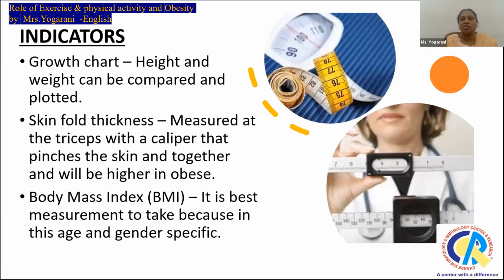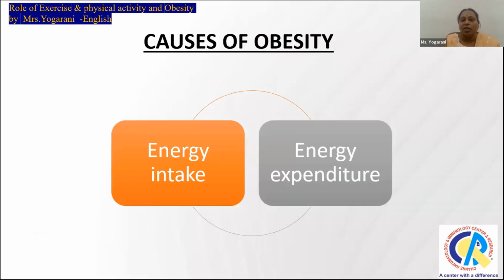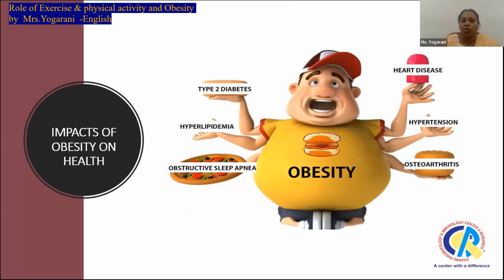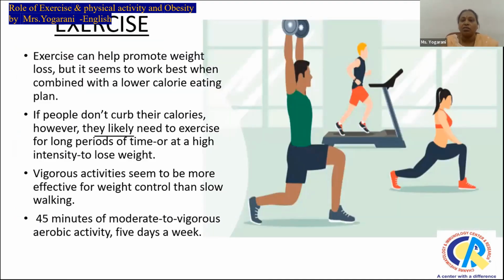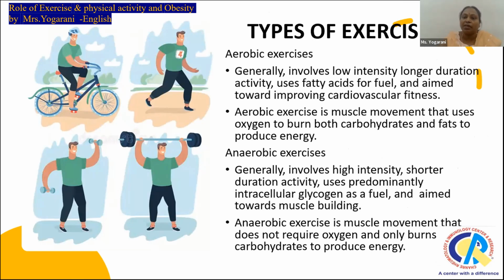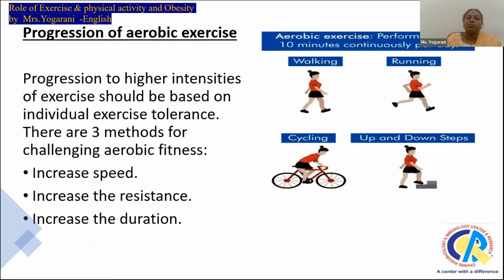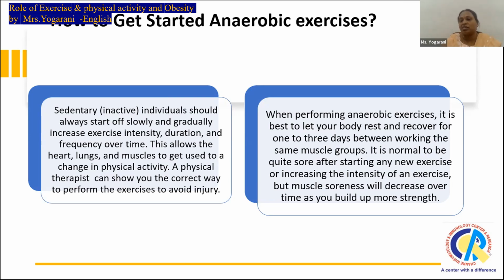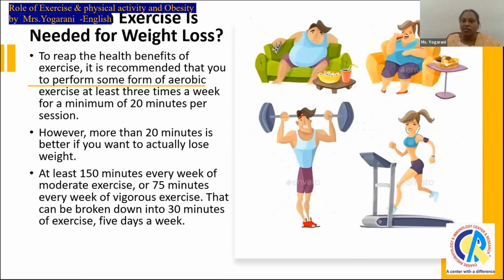Doctor's Recommended Exercises for Weight Loss and Obesity Reduction| Dr. Yogarani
Welcome to our YouTube channel dedicated to exploring the crucial role of exercise in decreasing obesity, understanding the problems caused by obesity, and finding the balance between diet and exercise for weight management.

In this channel, we aim to provide you with insightful and practical information on how exercise can effectively contribute to reducing obesity and improving overall health. Our videos will delve into the science behind how exercise influences the body's metabolism, fat-burning, and muscle development.

We will discuss the various types of exercises that are beneficial for weight loss, including cardio workouts, strength training, and flexibility exercises. Our expert trainers will guide you through proper exercise techniques, share workout routines, and provide tips to stay motivated and consistent with your fitness regimen.

Understanding the problems caused by obesity is crucial for developing a comprehensive approach to weight management. We will address the health risks associated with obesity, such as cardiovascular disease, diabetes, joint problems, and psychological impact. By shedding light on these issues, we hope to inspire and motivate you to take control of your health and make positive changes.

Additionally, achieving a healthy weight requires a balanced approach that combines both exercise and proper nutrition. We will explore the principles of a well-rounded diet, emphasizing the importance of portion control, nutrient-dense foods, and mindful eating. Our videos will provide practical tips on meal planning, healthy food choices, and managing cravings to support your weight loss goals.

It's important to remember that each individual's journey is unique, and seeking guidance from healthcare professionals or certified trainers is crucial for personalized advice. However, our channel aims to provide you with valuable insights, evidence-based information, and inspiration to help you develop a sustainable and effective weight management plan.

Together, let's discover the transformative power of exercise, overcome the challenges of obesity, and achieve a healthier, fitter, and more fulfilling life.